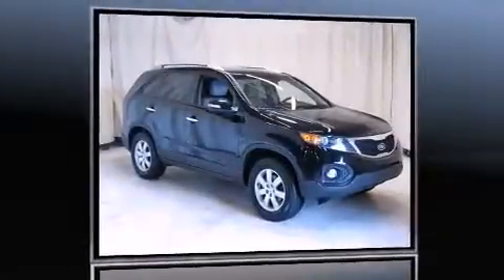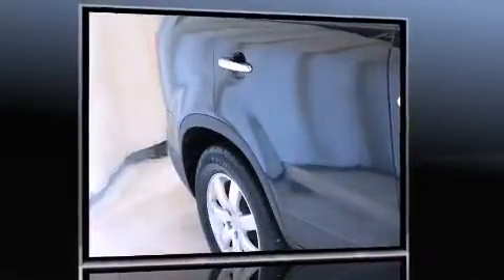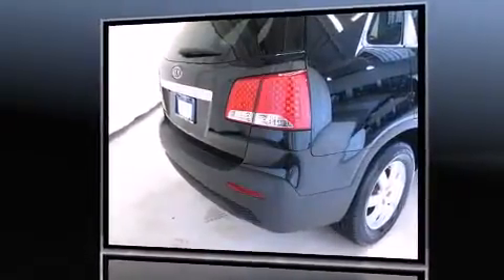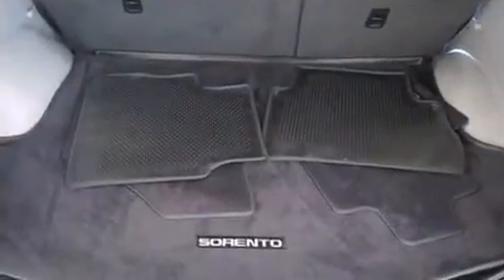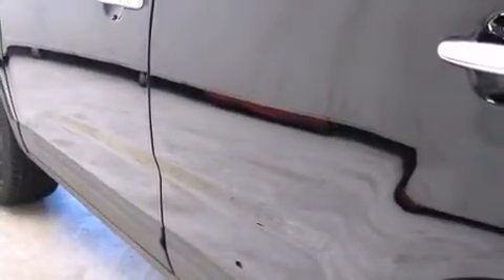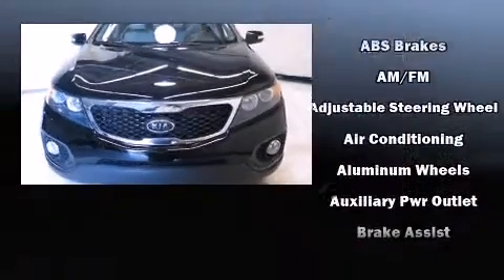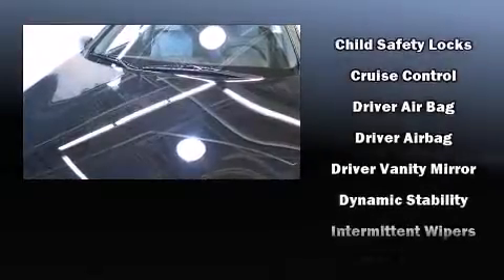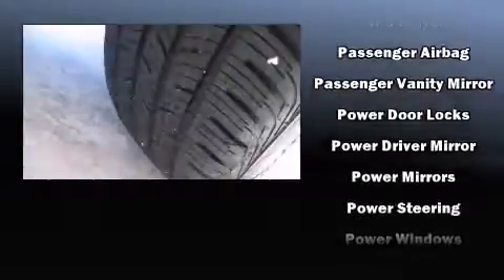2011 Kia Sorento Base in Duluth, GA 30096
Discerning drivers will appreciate the 2011 Kia Sorento. Under the hood you'll find a 4 cylinder engine with more than 170 horsepower, and for added security, dynamic Stability Control supplements the drivetrain. This model accommodates 5 passengers comfortably, and provides features such as: a rear window wiper, a trip computer, air conditioning, power door mirrors, power windows, remote keyless entry, and cruise control. Premium sound drives 6 speakers, providing you and your passengers a sensational audio experience. Kia ensures the safety and security of its passengers with equipment such as: head curtain airbags, front SIDE impact airbags, traction control, anti-whiplash front head restraints, ignition disabling, and 4 wheel disc brakes with ABS. A Carfax history report provides you peace of mind by detailing information related to past owners and service records. Our sales reps are extremely helpful & knowledgeable. We'd be happy to answer any questions that you may have. Come on in and take a test drive!